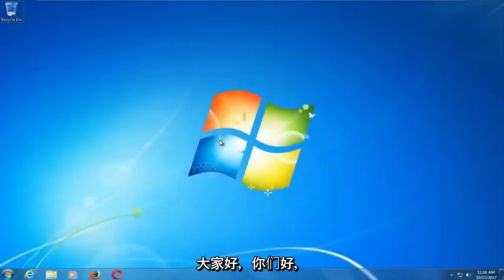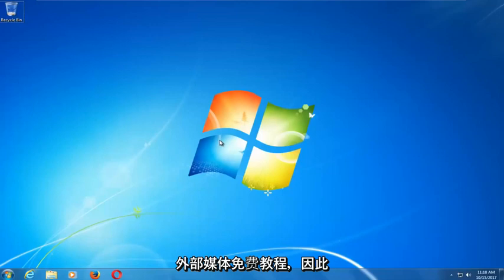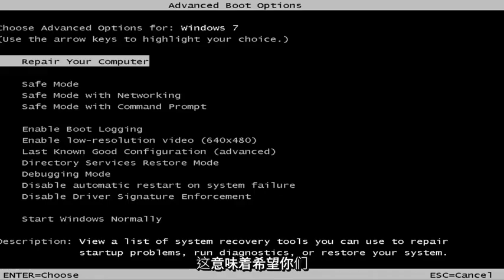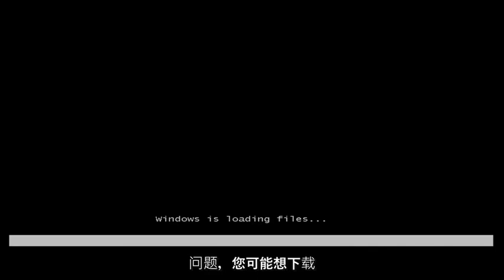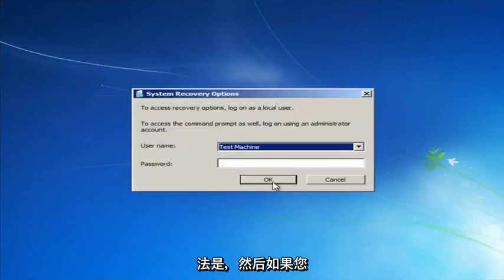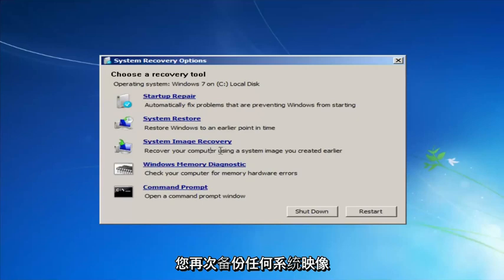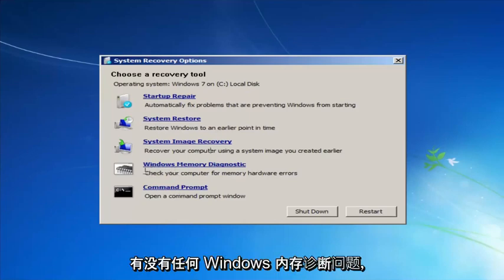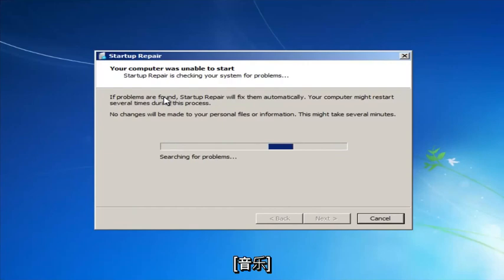Windows 7 启动启动修复，解决无法启动问题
使用自动修复 [教程] 修复 Windows 7。

修复安装以修复 Windows 7 而无需重新格式化。启动修复 - 或 Windows 8、8.1 中的自动修复和 Windows 10 中的重置将尝试自动修复由于多种原因而无法启动的计算机。

唤醒一台根本不想启动到其操作系统的计算机简直就是一场噩梦。 Windows 计算机无法启动到其操作系统时会显示许多不同的错误，其中之一是“Windows 无法启动”错误。此错误消息的全部内容如下：

“Windows 无法启动。最近的硬件或软件更改可能是原因。”

错误消息屏幕还为用户提供了几个可用于解决问题的选项（例如运行启动修复或正常启动 Windows），但无论用户选择哪个选项，它们都必然返回相同的选项“Windows 无法启动”错误消息。此问题的原因可能是任何原因，从您最近安装的不兼容或有故障的硬件、软件（程序或应用程序）或驱动程序/更新到损坏的引导文件或您的 HDD（或 SSD）问题。

由于“Windows 无法启动”错误消息的原因多种多样，因此已证明适用于过去受此问题影响的 Windows 用户的解决方案也是如此。以下是一些最有效的解决方案，您可以使用它们来尝试解决此问题并成功启动到您的操作系统。

本教程中解决的问题：
windows无法启动最近的硬件或软件更改可能是原因
windows无法启动windows 7 pc
windows无法启动如何解决
windows 无法启动。最近的硬件或软件更改可能是原因 0xc00000f
windows无法启动最近的硬件或软件更改可能是解决问题的原因
windows 无法启动最近的
windows无法启动最近的硬件或软件更改可能是戴尔的原因
windows无法启动最近的硬件或软件更改可能是hp的原因
windows无法启动最近的硬件更改可能是windows 7的原因
windows无法启动bcd
windows无法启动引导bcd
windows无法启动启动配置数据
windows无法启动黑屏
windows 无法启动启动选择失败，因为所需设备不可访问
windows无法启动，因为内核丢失或损坏，
windows 无法启动引导 bcd windows 10

本教程适用于运行 Windows 7 操作系统（Basic、Home Premium、Professional、Ultimate 和 Enterprise）的计算机、笔记本电脑、台式机和平板电脑，来自所有受支持的硬件制造商，如 Dell、HP、Acer、Asus、Toshiba、Lenovo、和三星。